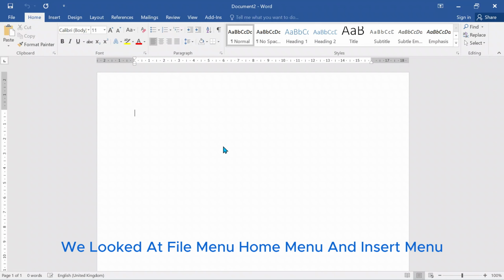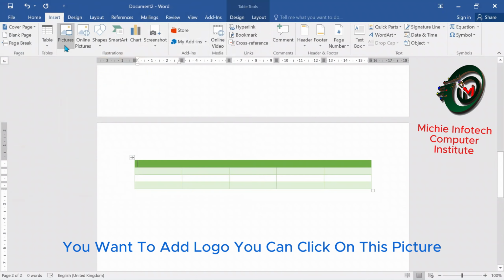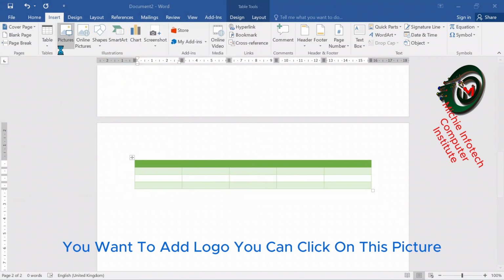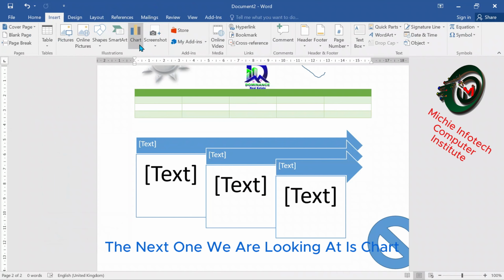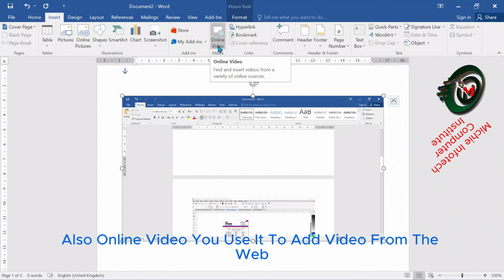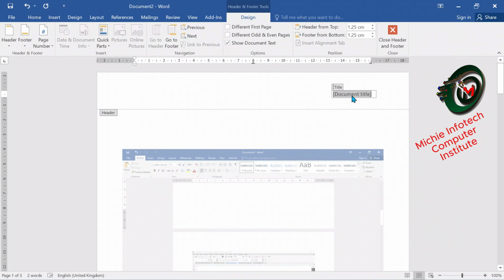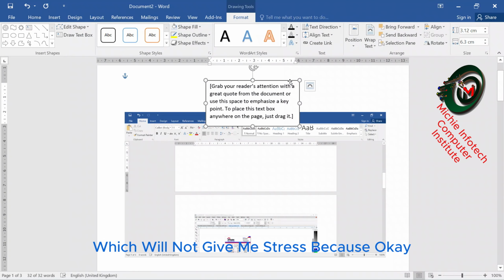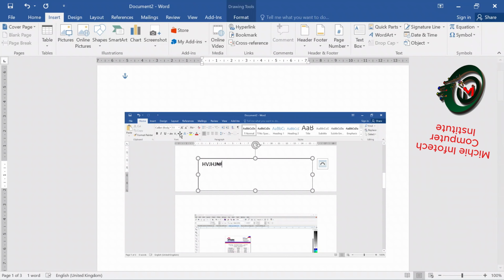MICROSOFT WORD INSERT MENU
The Insert menu in Microsoft Word allows users to add various elements to their documents, including:

- Tables
- Illustrations (images, shapes, icons)
- Links
- Headers and Footers
- Text boxes
- Symbols
- Charts

This menu provides options to enhance document content and layout.